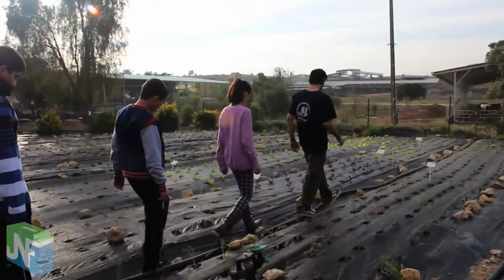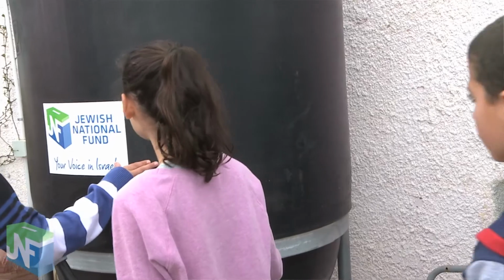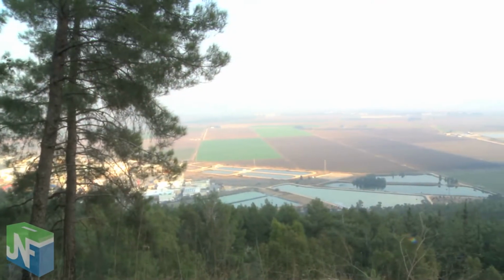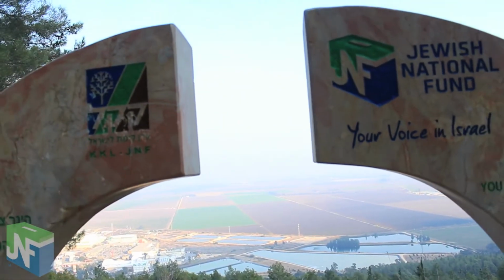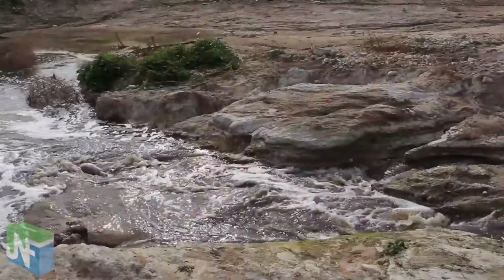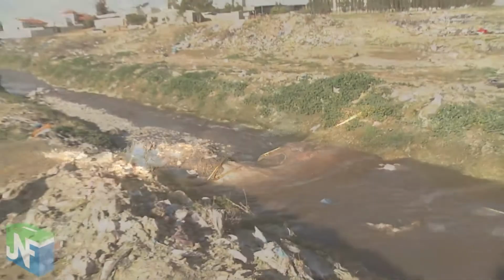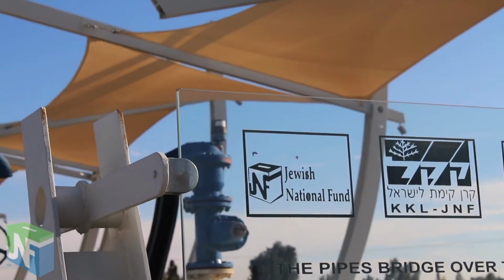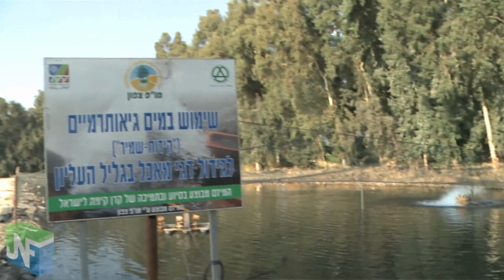Water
Over the past three decades, JNF has worked to help alleviate Israel's chronic water shortage, leading to a 12% increase in water availability by constructing some 250 recycled water reservoirs. The JNF Parsons Water Fund was established to expand upon this vital work. The Fund supports initiatives that address water treatment and quality issues, pollution and trans-boundary water challenges, with a focus on recycling, developing alternative water sources, education, stream and aquifer restoration, and research.